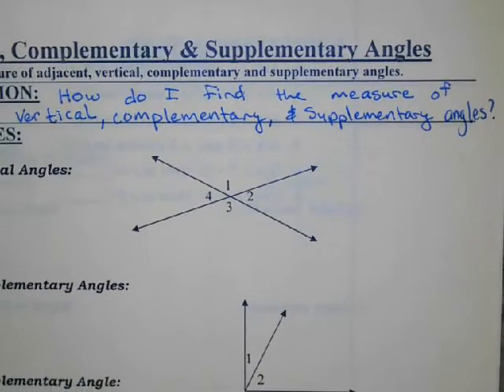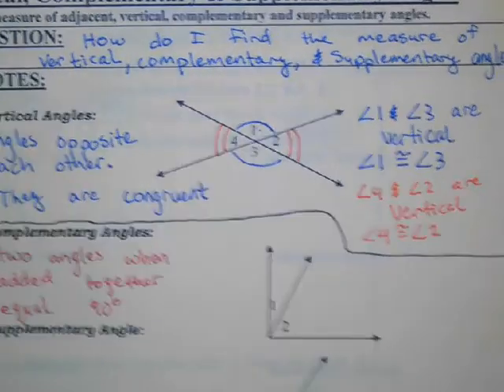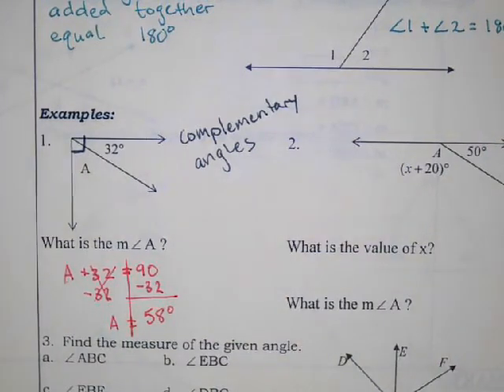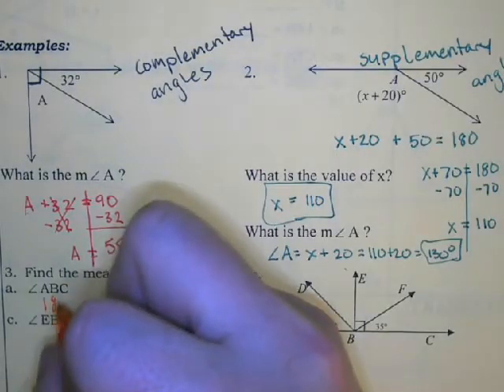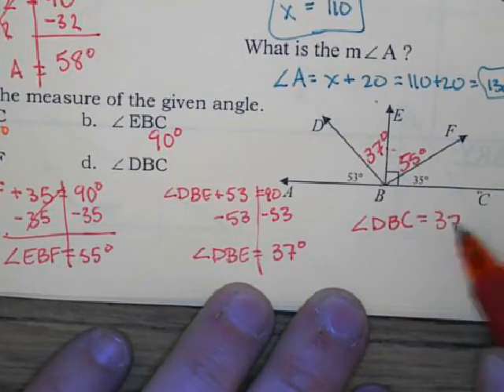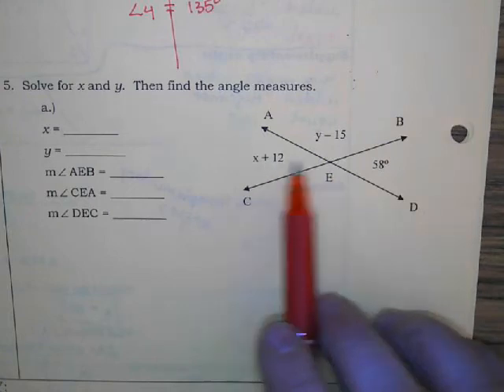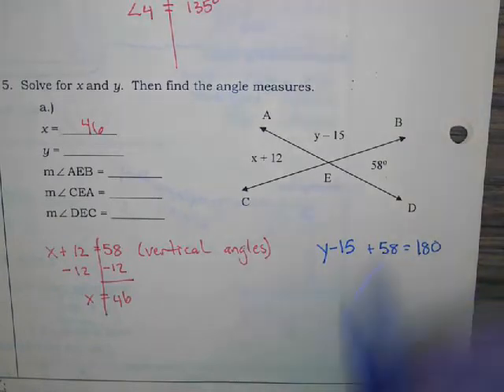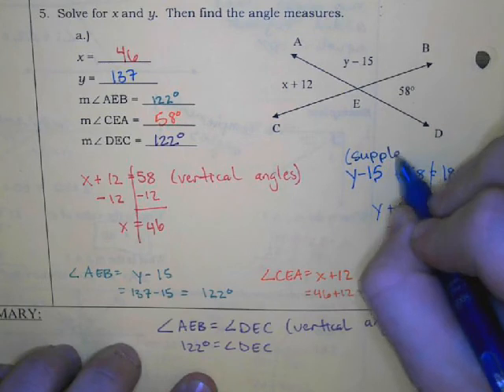7 2 Vertical, Complementary, Supplementary Angles